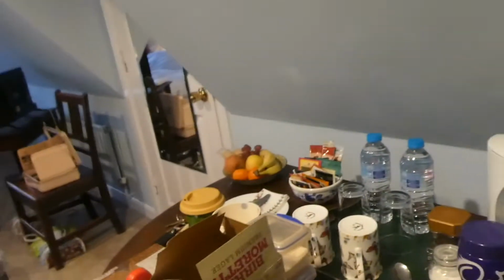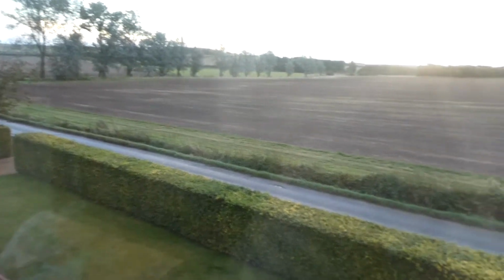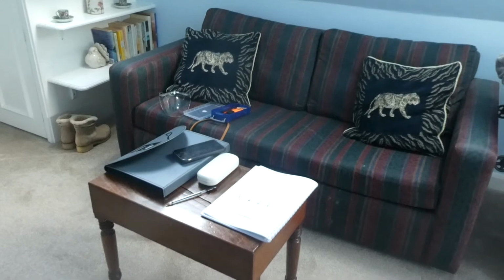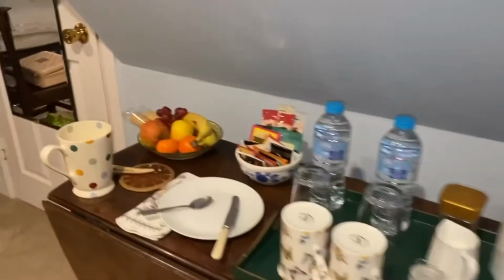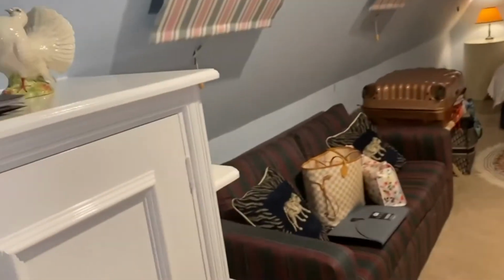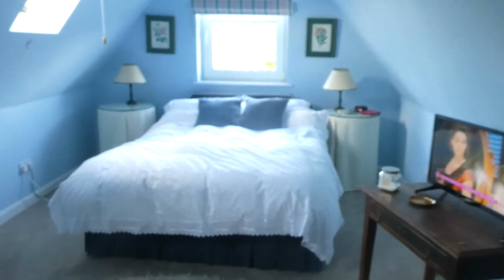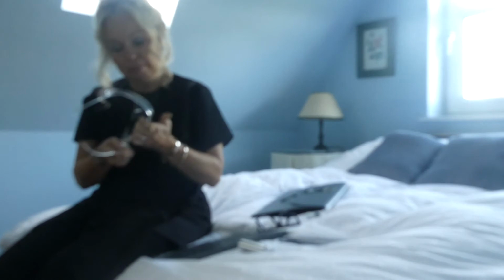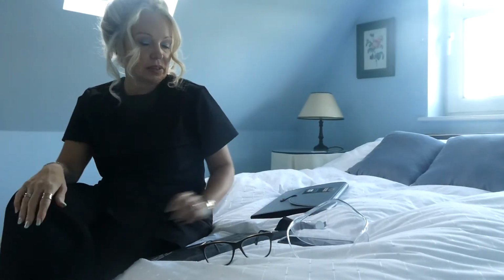My Microblading/Digital Microblading/SPMU/Ombre Powder Brow training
A very inspiring week, most probably the hardest I've concentrated in a very long time!
So so glad I saved and booked this, and put myself totally out of my comfort zone to learn this new treatment.
I stayed at the Newnham White House B & B where the lovely owner Cindy completely looked after me. Totally recommend staying here if you need to be in this area. Beautiful countryside, and stunning home.
I trained with Sonia Sharman Beauty Talk in Dunton near Biggleswade, Sonia was amazing and so you of her trade. She was patient with me and I knew I could ask anything, then she helped me to purchase the bits I needed to be able to do my 5 case studies once home. I'm raring to go now.
Finished the week with a lovely day out with Julie and Clive in Oxford. Lovely week xxx